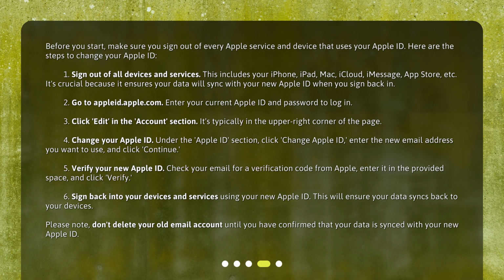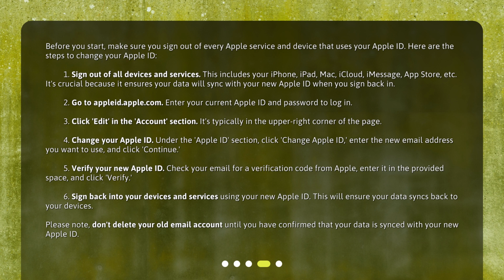How to Change Your Apple ID Without Losing Data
What steps can I take to change my Apple ID without losing my data? • Learn how to change your Apple ID without losing any of your valuable data in this informative video. Discover the importance of your Apple ID and how it syncs and secures your personal data across devices. Find out when and why you should consider changing your Apple ID, and follow step-by-step instructions to ensure a smooth transition. Don't let the fear of losing data hold you back - change your Apple ID confidently with this helpful guide!

00:00 • How to Change Your Apple ID Without Losing Data
00:22 • What is an Apple ID?
00:46 • When Should I Change My Apple ID?
01:11 • How Do I Change My Apple ID?